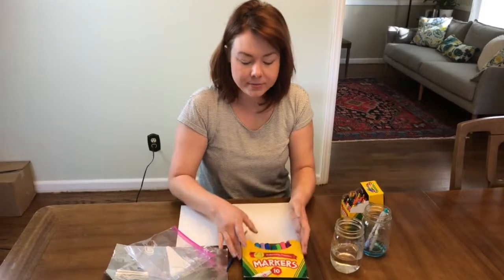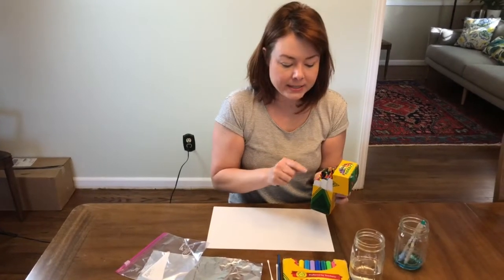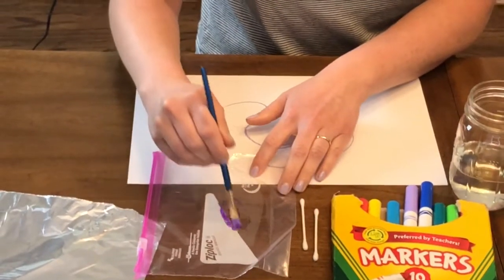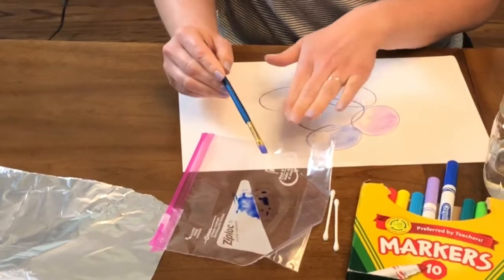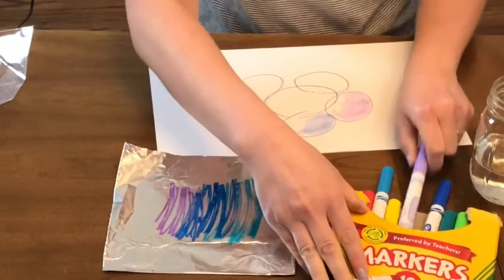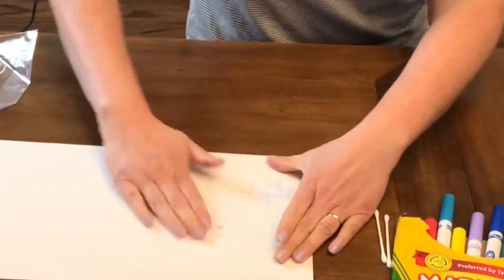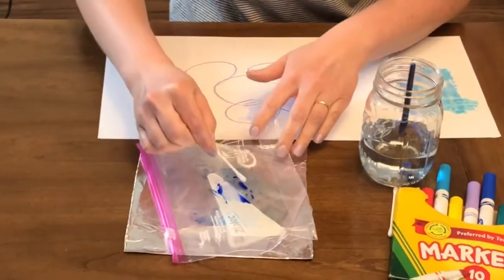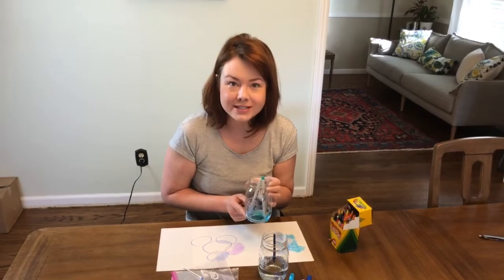Painting with Markers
For today’s challenge, you’ll need markers, a cup of water, paintbrush or q tips, and a plastic bag or piece of tinfoil